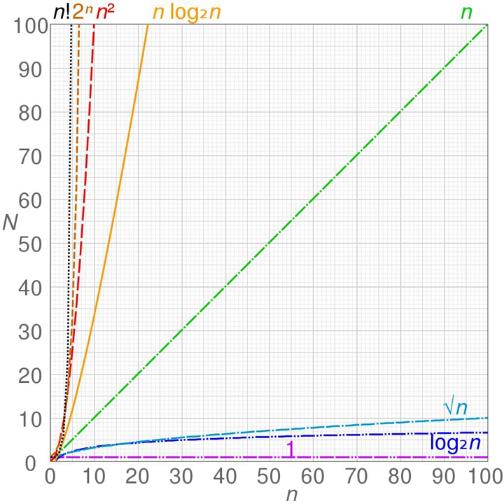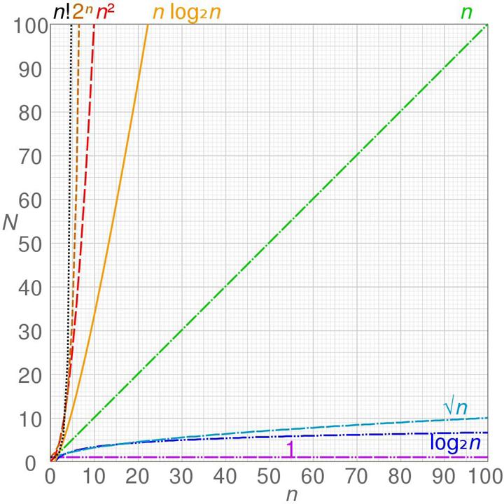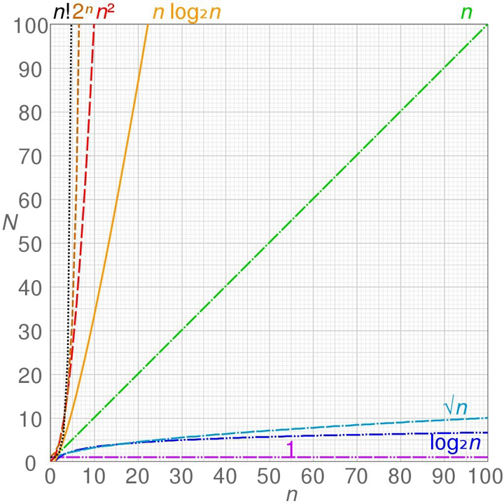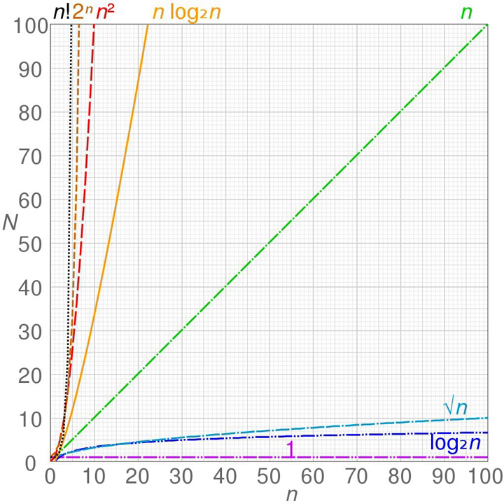Computation time | Wikipedia audio article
00:02:59 1 Table of common time complexities
00:03:18 2 Constant time
00:03:25 3 Logarithmic time
00:05:53 4 Polylogarithmic time
00:07:56 5 Sub-linear time
00:08:12 6 Linear time
00:08:26 7 Quasilinear time
00:08:36 8 Sub-quadratic time
00:10:55 9 Polynomial time
00:12:21 9.1 Strongly and weakly polynomial time
00:12:38 9.2 Complexity classes
00:14:42 10 Superpolynomial time
00:15:04 11 Quasi-polynomial time
00:15:43 11.1 Relation to NP-complete problems
00:17:20 12 Sub-exponential time
00:21:53 12.1 First definition
00:22:49 12.2 Second definition
00:24:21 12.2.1 Exponential time hypothesis
00:27:32 13 Exponential time
00:29:01 14 Double exponential time
00:29:44 15 See also
00:31:09 16 References
00:34:19 Exponential time hypothesis
00:35:16 Exponential time
00:37:02 Double exponential time
00:38:24 See also

- Socrates

SUMMARY
In computer science, the time complexity is the computational complexity that describes the amount of time it takes to run an algorithm. Time complexity is commonly estimated by counting the number of elementary operations performed by the algorithm, supposing that each elementary operation takes a fixed amount of time to perform. Thus, the amount of time taken and the number of elementary operations performed by the algorithm are taken to differ by at most a constant factor.
Since an algorithm's running time may vary among different inputs of the same size, one commonly considers the worst-case time complexity, which is the maximum amount of time required for inputs of a given size. Less common, and usually specified explicitly, is the average-case complexity, which is the average of the time taken on inputs of a given size (this makes sense because there are only a finite number of possible inputs of a given size). In both cases, the time complexity is generally expressed as a function of the size of the input. Since this function is generally difficult to compute exactly, and the running time for small inputs is usually not consequential, one commonly focuses on the behavior of the complexity when the input size increases—that is, the asymptotic behavior of the complexity. Therefore, the time complexity is commonly expressed using big O notation, typically

    {\displaystyle O(n),}

        O
        n
        log

    {\displaystyle O(n\log n),}

          n

            α

    {\displaystyle O(n^{\alpha }),}

          2

            n

    {\displaystyle O(2^{n}),}
   etc., where n is the input size in units of bits needed to represent the input.
Algorithmic complexities are classified according to the type of function appearing in the big O notation. For example, an algorithm with time complexity

    {\displaystyle O(n)}
   is a linear time algorithm and an algorithm with time complexity

          n

            α

    {\displaystyle O(n^{\alpha })}
   for some constant

        α

        1

    {\displaystyle \alpha 1}
   is a polynomial time algorithm.